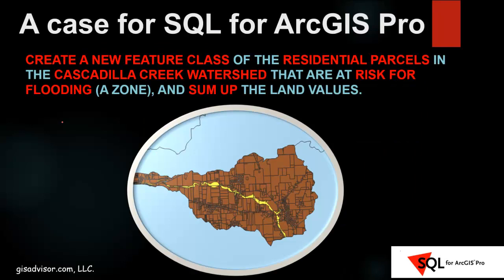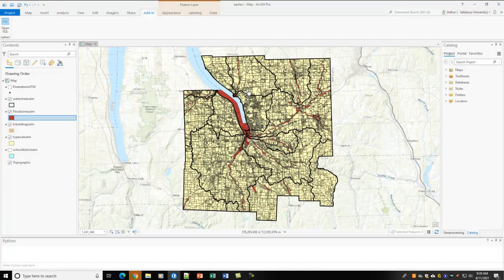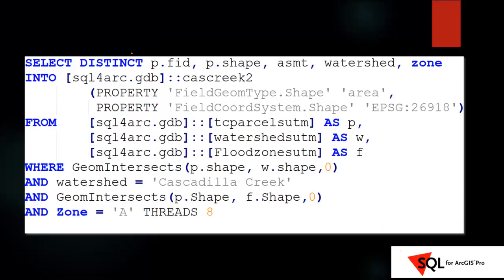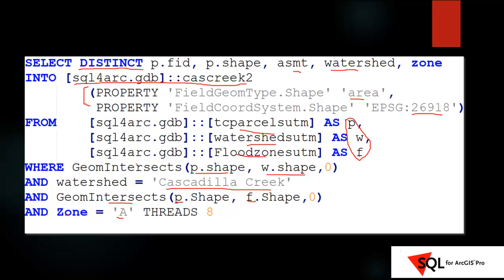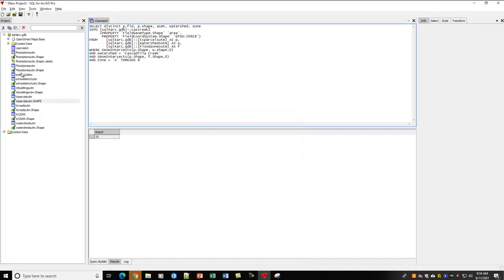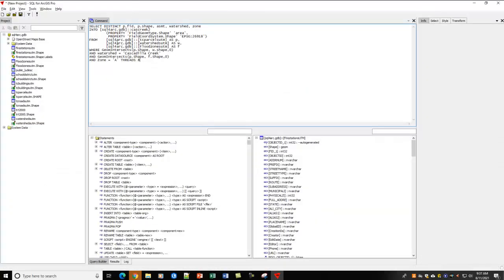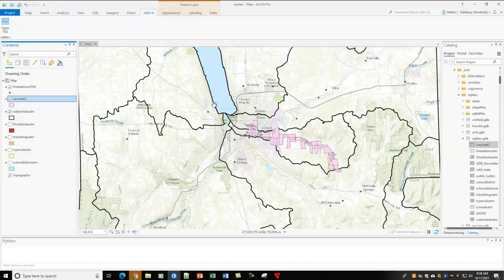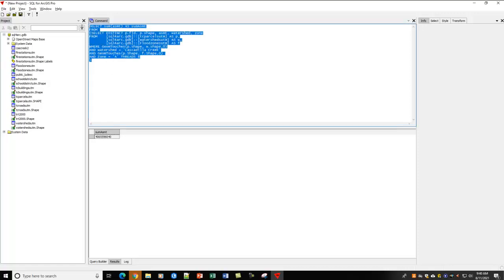Introduction to SQL for ArcGIS Pro for Esri Professionals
Are you an ArcGIS Pro user?  Are you also skilled with SQL?  And, have you ever wanted to link the two together into your GIS workflow?  Well, now you can with a new Add-In by Manifold Software Limited called SQL for ArcGIS® Pro.

This short video introduces how you can start writing SQL queries against your Esri geodatabases using SQL for ArcGIS Pro.  If you like what you see, you can check out my new video course that will teach you how to use the Add-In to become more productive in your GIS workflow.

Here's the thing:  it's not a competition.  It's not about whether one product is better than another product.  It's about leveraging the available tools to create the best solution you can for yourself and your clients.  Both ArcGIS and SQL have a lot to offer the GIS world.  And, when combined together, they become an extremely powerful solution set for solving problems and delivering results.